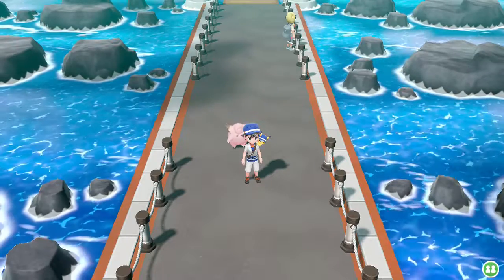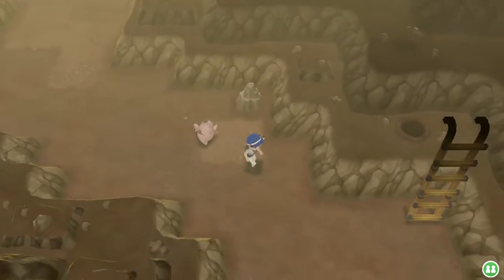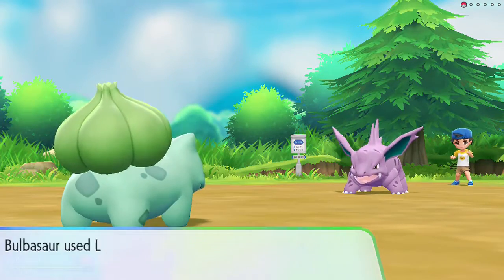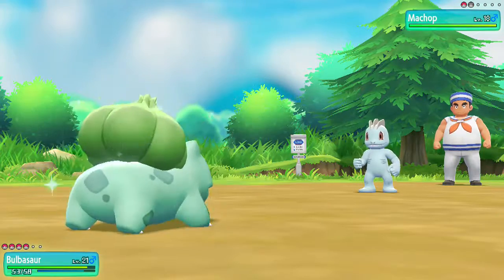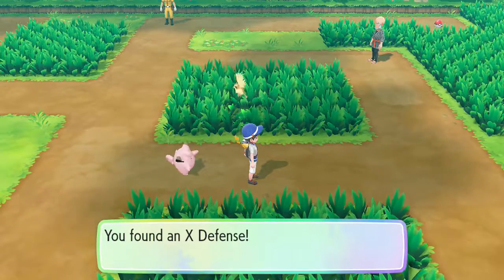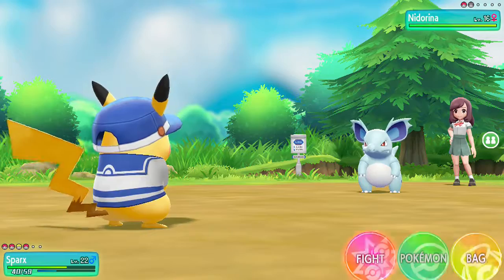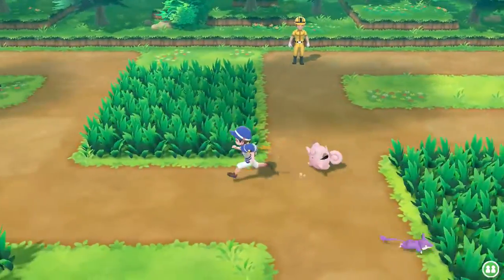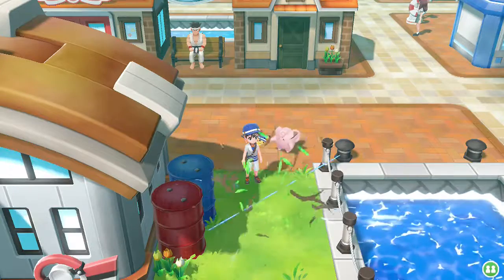Pokemon Let's Go Pikachu and Eevee Limited Basic Walkthrough Vermilion City Gym Training Gameplay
This is a Pokemon Let's Go Pikachu limited basic walkthrough. In this episode, we are exploring the rest of Vermilion City and training for the Vermilion City gym!